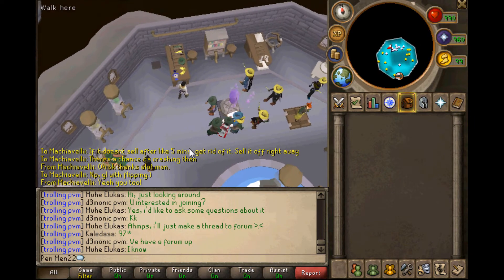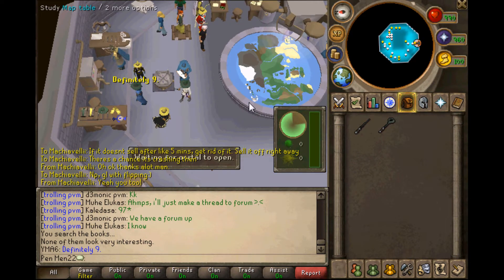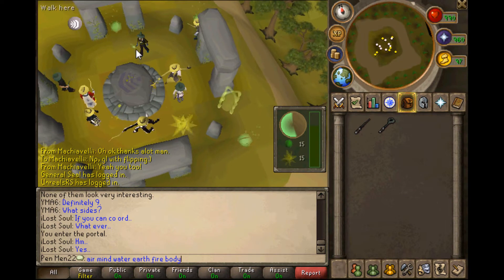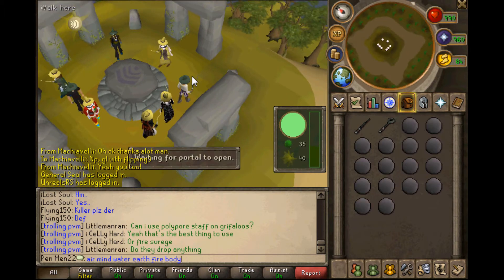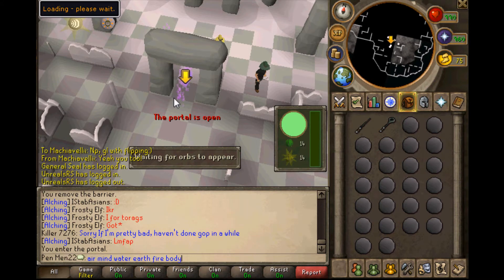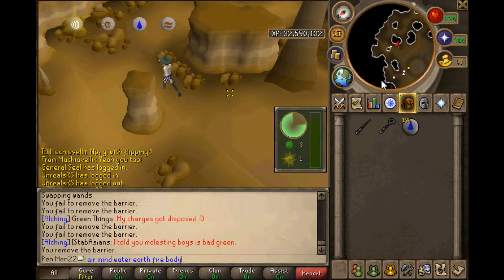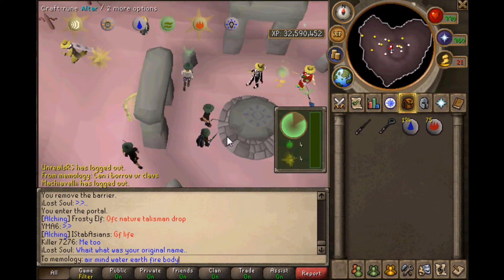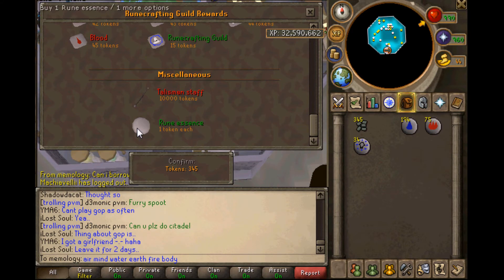All Minigames Mini Guide Pt. 12 The Great Orb Project With Commentary RuneScape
Easy and fun minigame. Remember, if you are tired of losing then try out those 50/50 teams. MOST of them are fair, but there are some noobs who try to take all the alter wins. To prevent that don't let them take first 3 and you last 3 alters. Alternate, take one then let them take one. Do that and it's much safer.